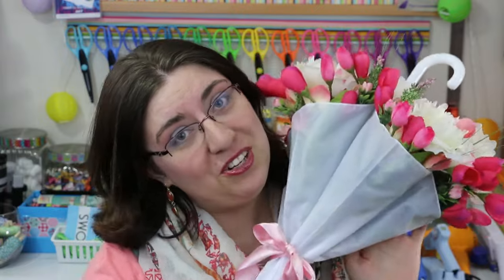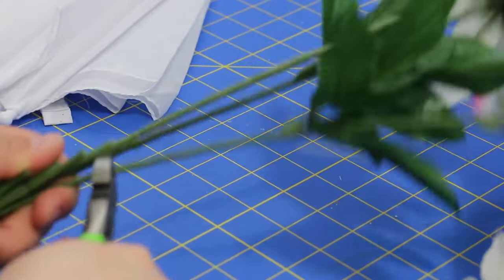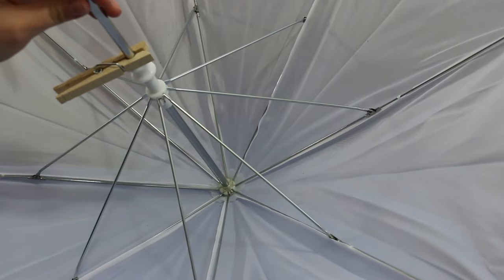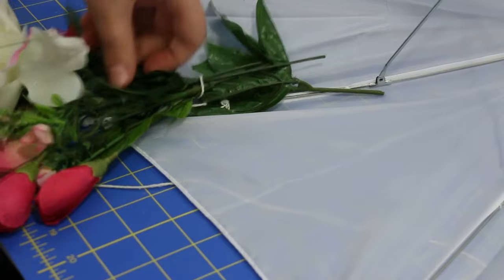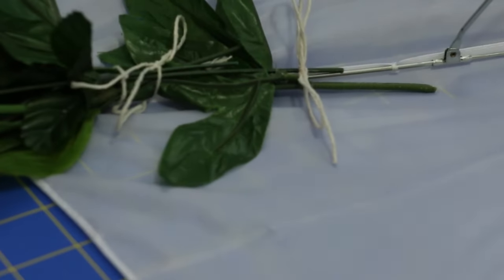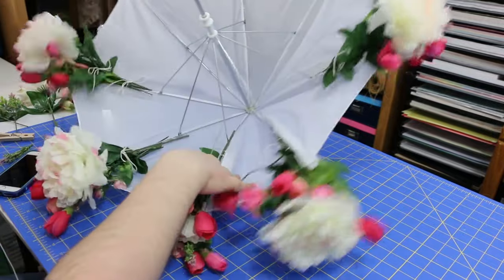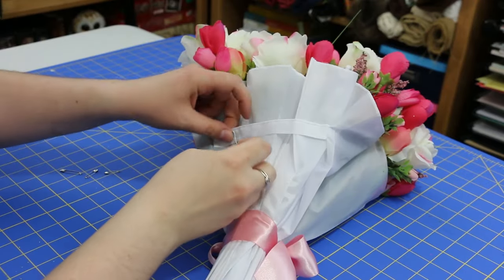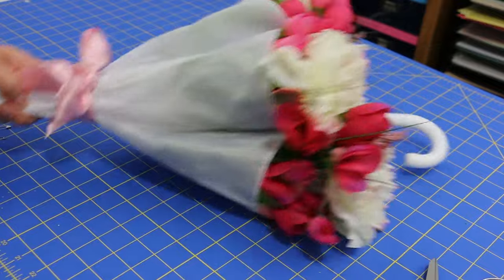DIY Umbrella Flower Bouquet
Create a pretty bouquet in an umbrella! Perfect as a wreath or to hang inside!

Sweet Treats: Copyright and Licensed from Purple-Planet.com